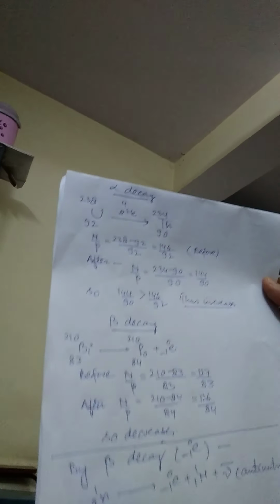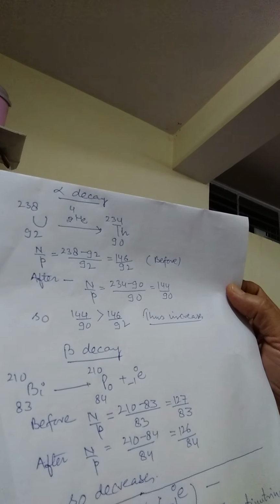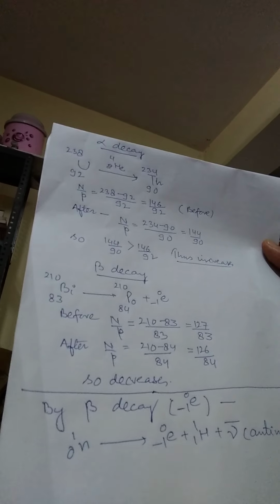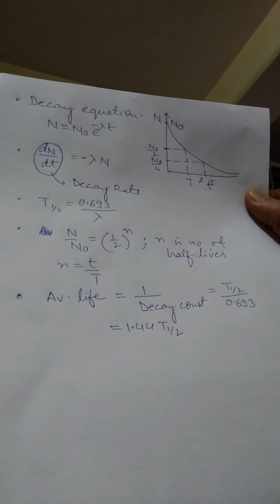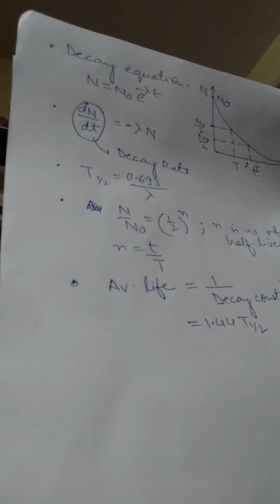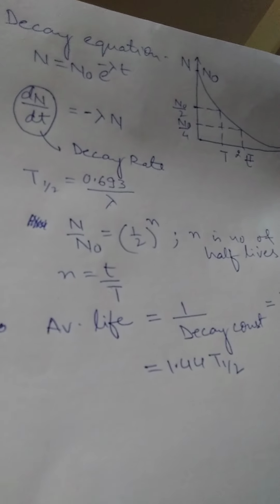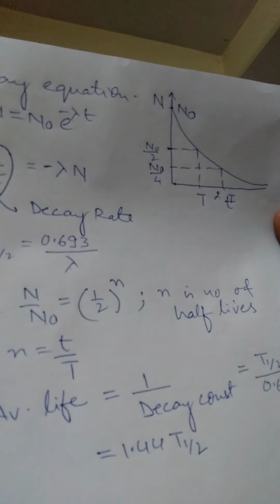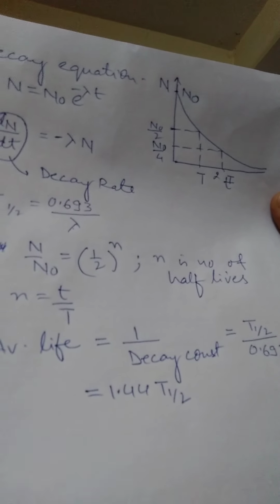PRASHANT DPSGV Nuclei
This fourth video is in continuation of last video ,in which complete content is not uploaded . Some numerical concepts are explained in this video.